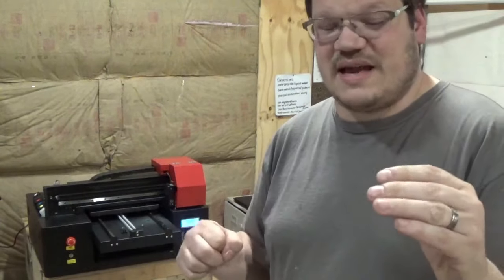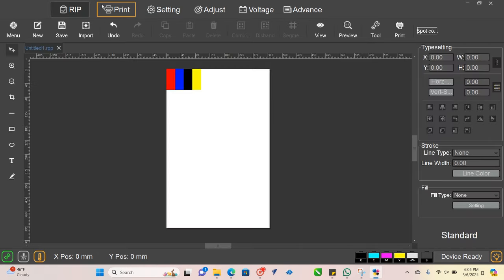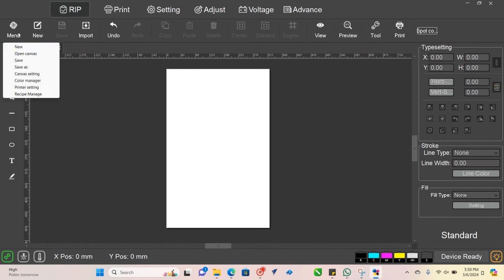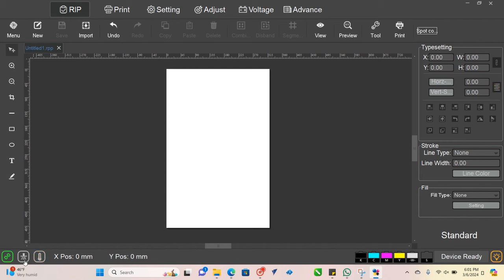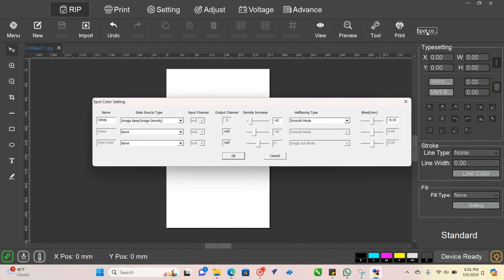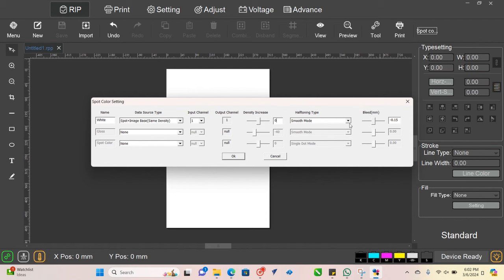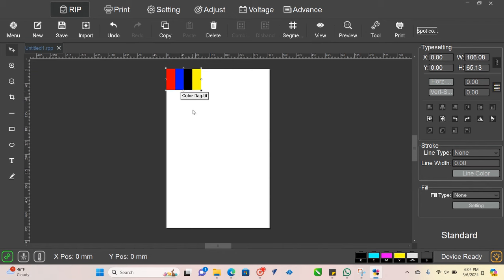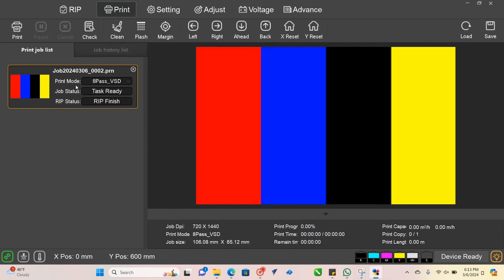how to setup your uv printer for the first time jays printers refinecolor hosonsoft print exp n10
today I show you how to set up the software and print your first color flag and nozzle on your uv printer this will work with other machines running other inks and the hosonsoft printexp n10 software